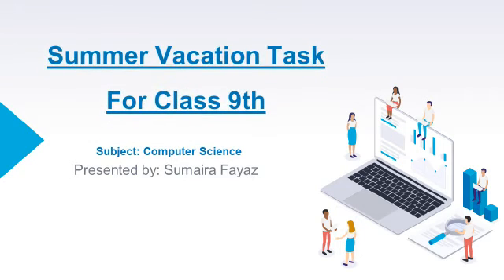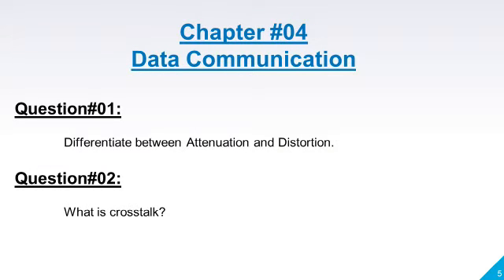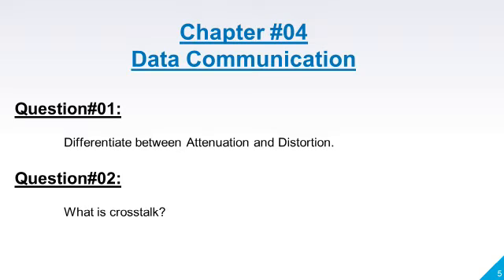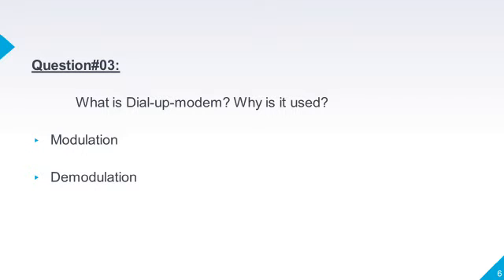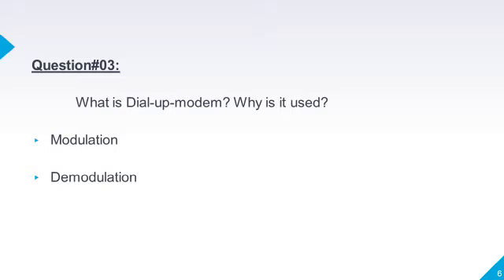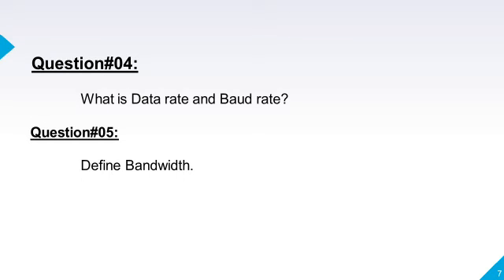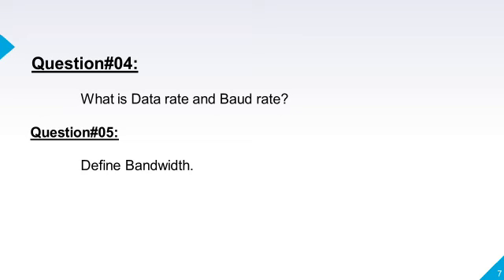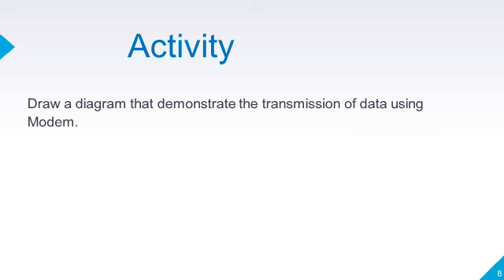Computer Science 9th -4